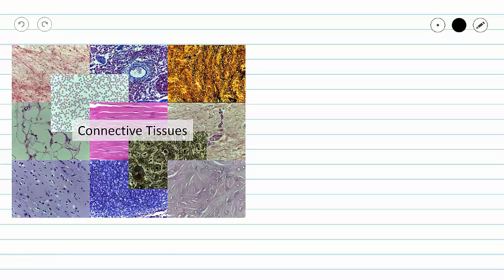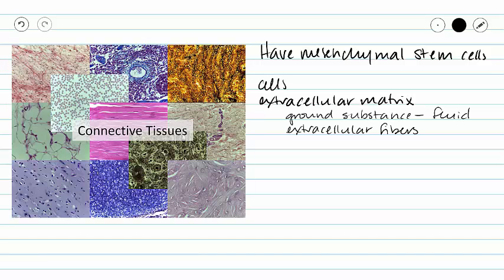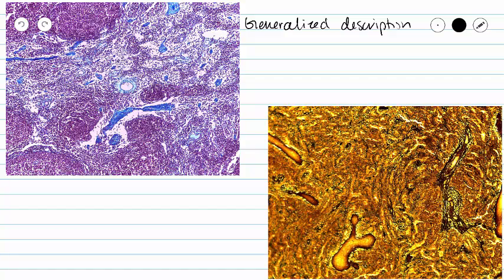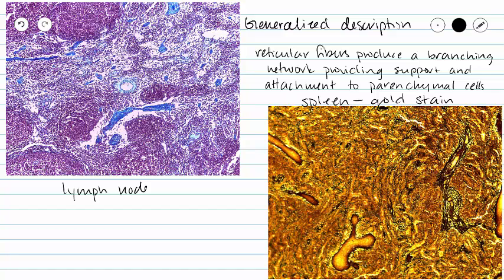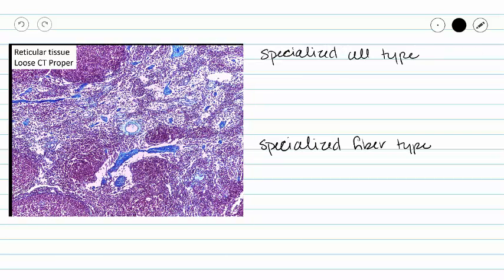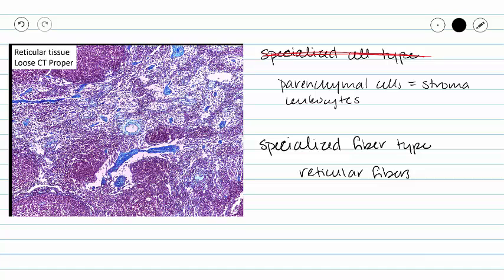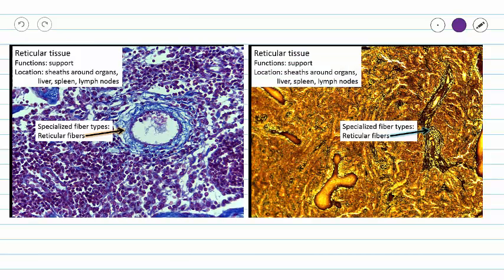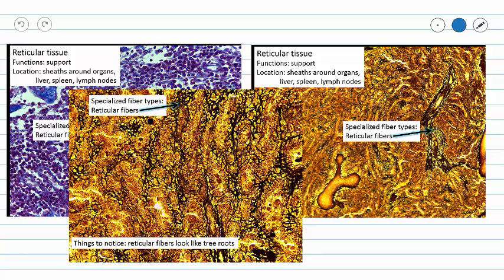Reticular Loose CT Proper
This video covers the structure and function of reticular tissue.